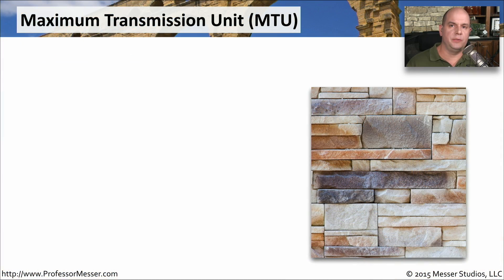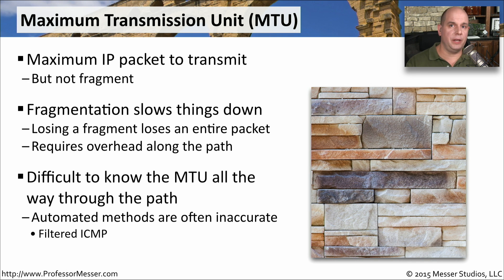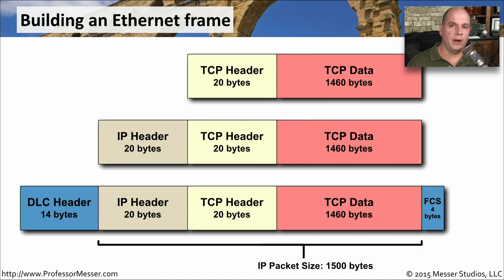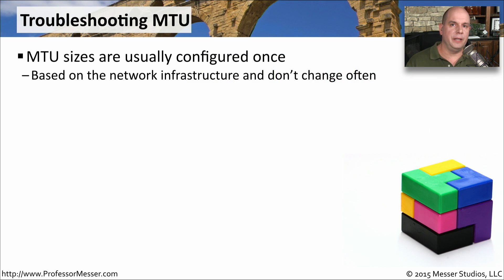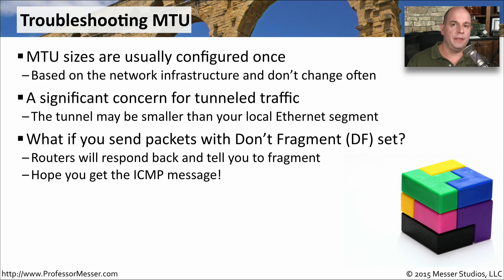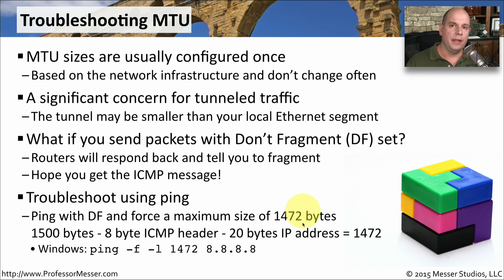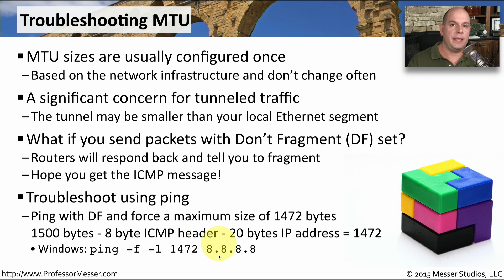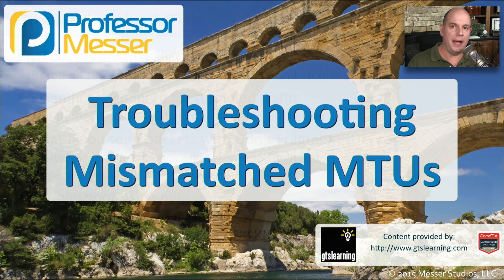Troubleshooting Mismatched MTUs - CompTIA Network+ N10-006 - 4.6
A mismatched MTU can cause lack of connectivity and performance problems. In this video, you’ll learn about the maximum transmission unit (MTU) and how to determine the best MTU size.